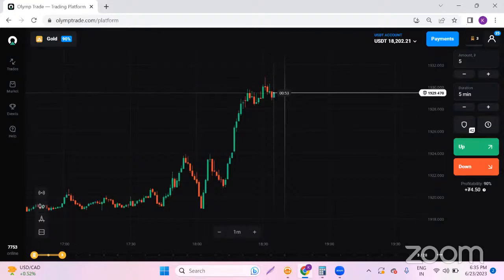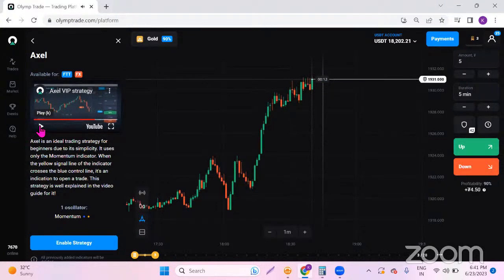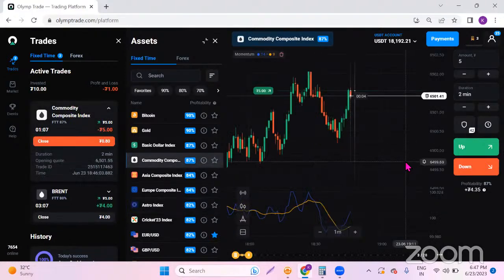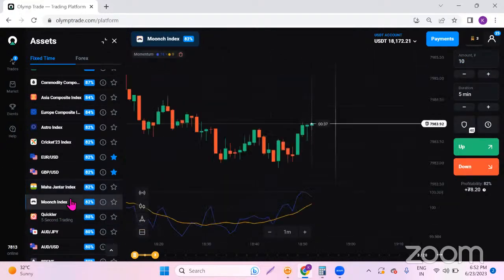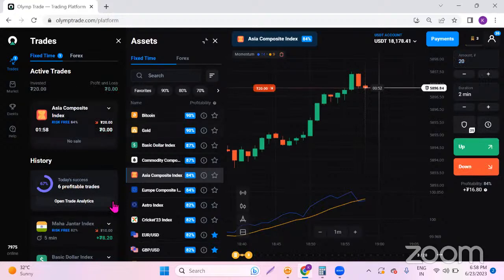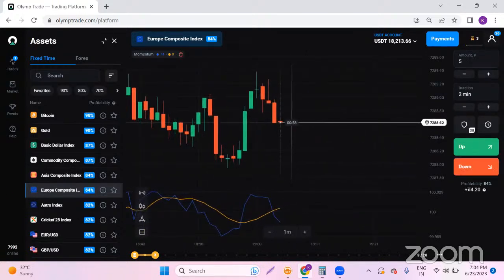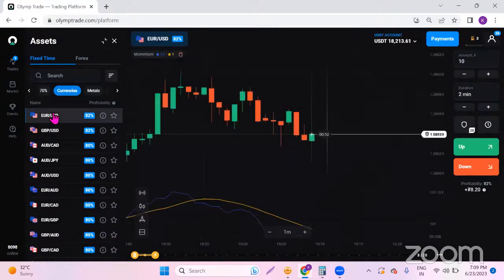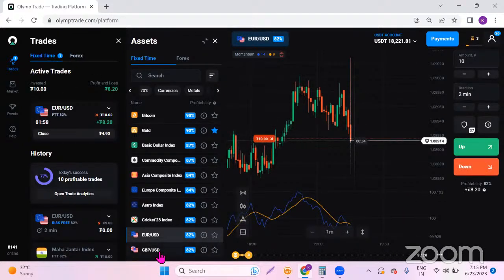How to apply the AXEL strategy successfully | OLYMP TRADE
Join this webinar to learn the basics of trading in financial markets from A to Z. During the lesson, live analysts will explain on air how to choose a suitable asset for trading and how to analyze the market situation.